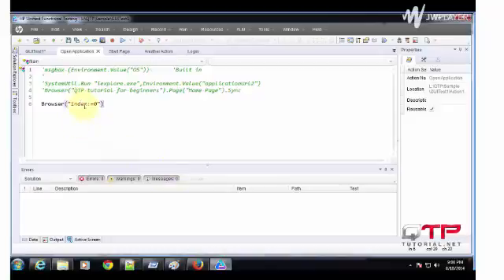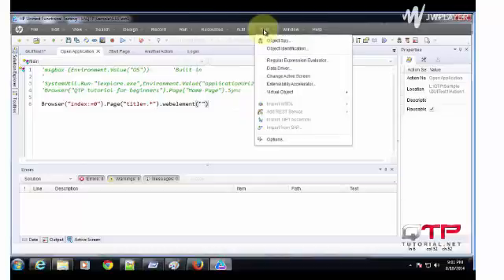Using Descriptive Programming to recognize objects in UFT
Browser("index:=0").Page("title:=.*").webelement("innertext:=ENTERTAINMENT","Class Name:=Link","width:=126","x:=187","abs_x:=187","abs_y:=315").highlight